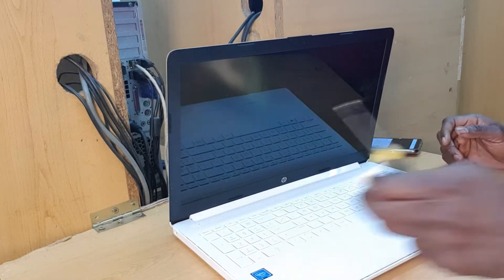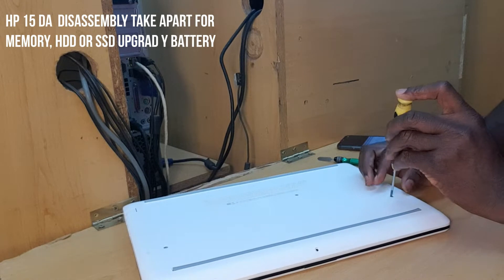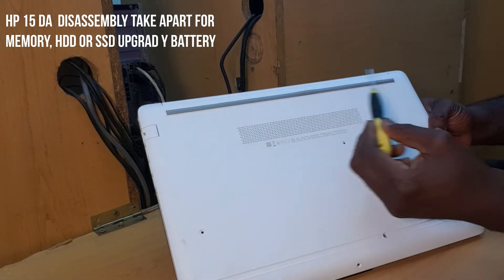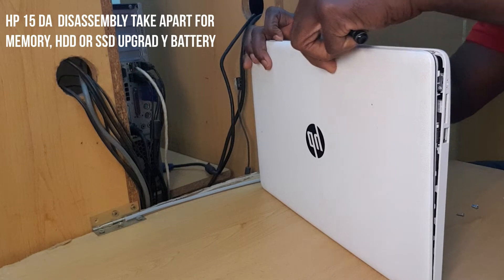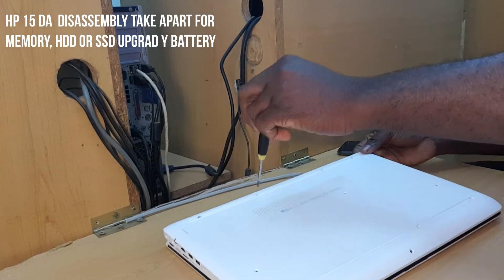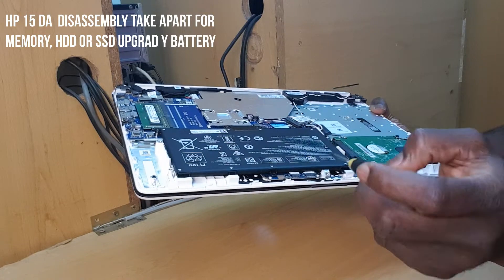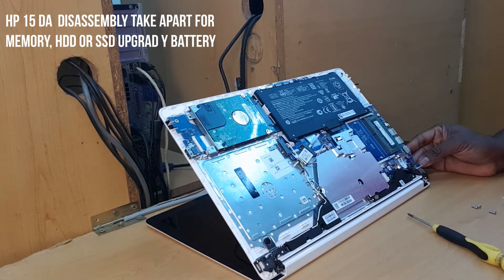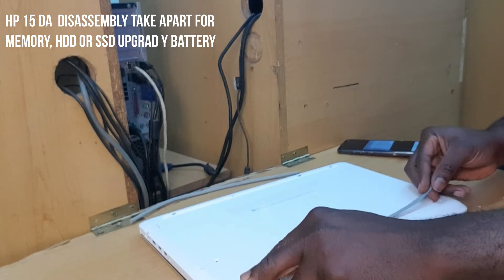HP 15 DA disassembly take apart for memory HDD or SSD upgrad y battery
This video shows you the exact details to disassemble and reassemble an HP Laptop

In this video, I show you how to take apart the HP 15 CS series laptop,
open the housing, swap out the HDD hard disk drive for a SSD